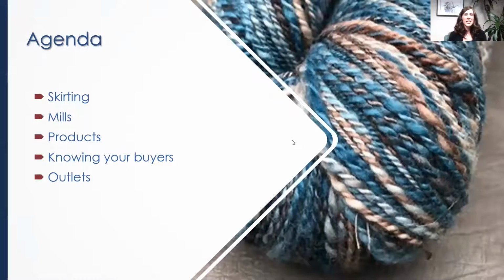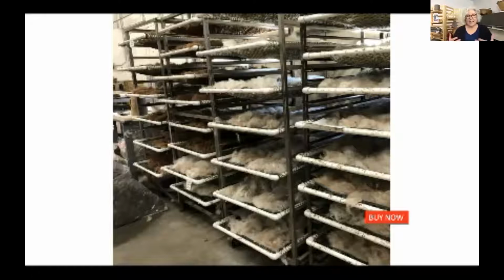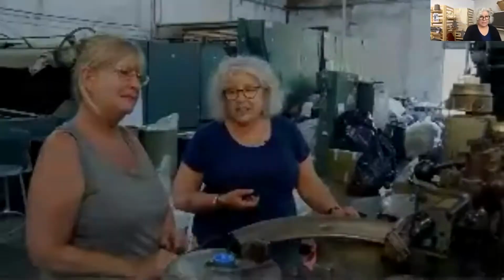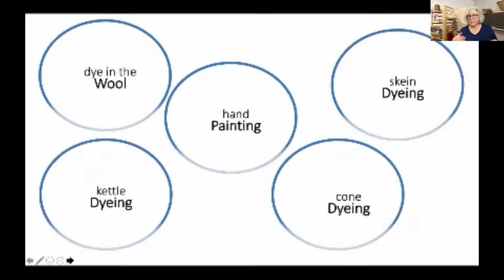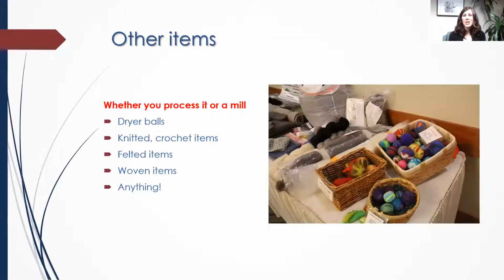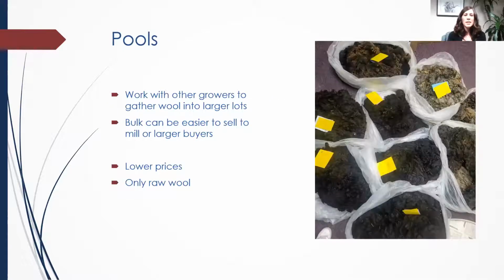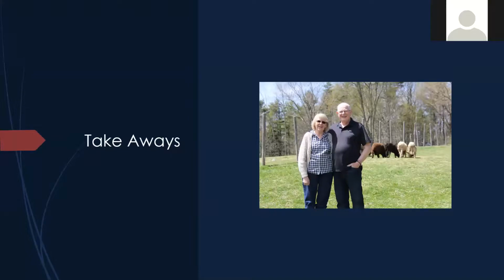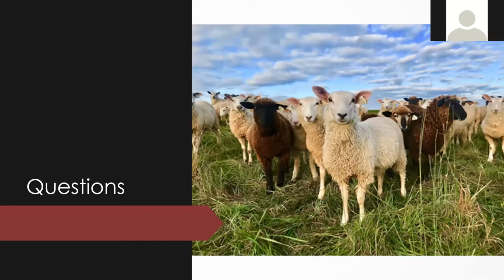Preparing and Selling for Specialty Markets webinar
Learn about skirting wool, processing with a small mill, what products you could sell and where to sell wool products in the niche market.